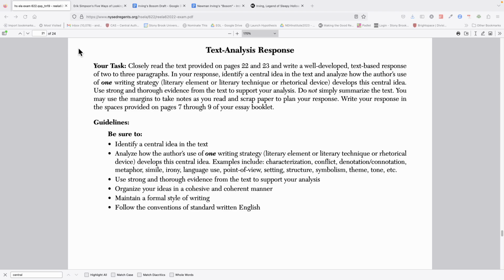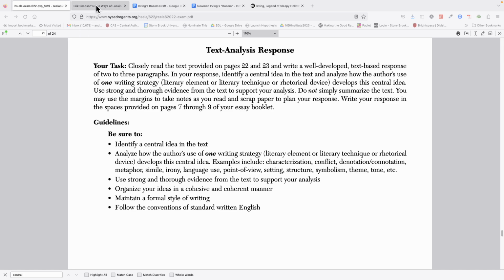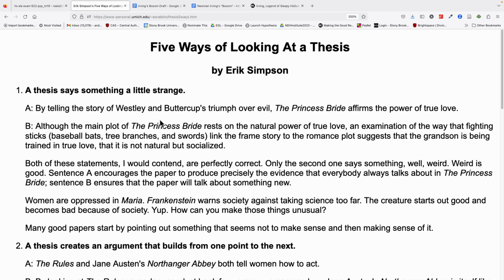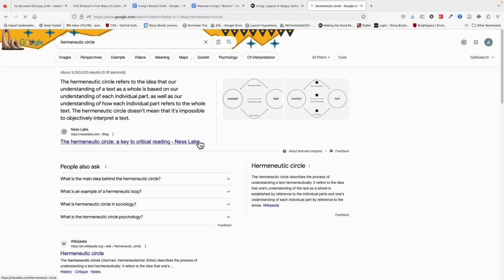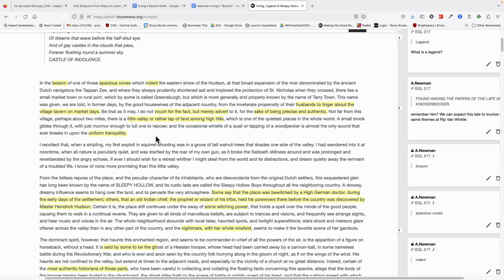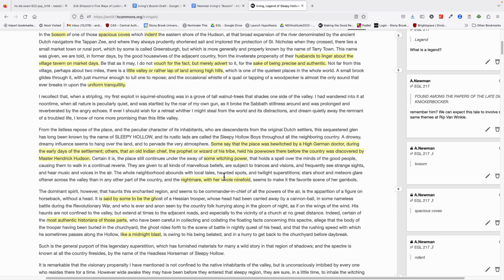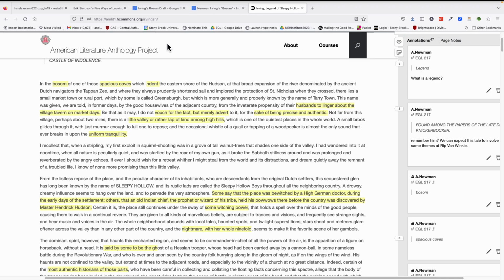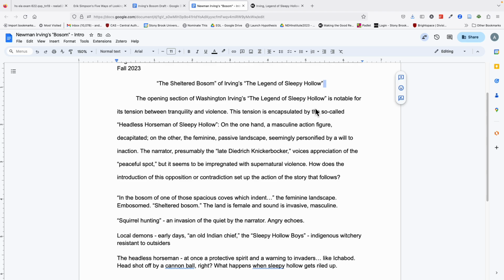Creating an Intro Draft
Using "Rip Van Winkle" as an example, this video describes how to generate an "Intro draft" for your essay.